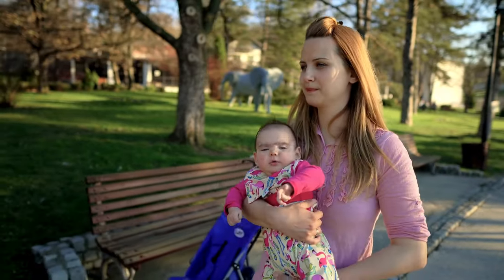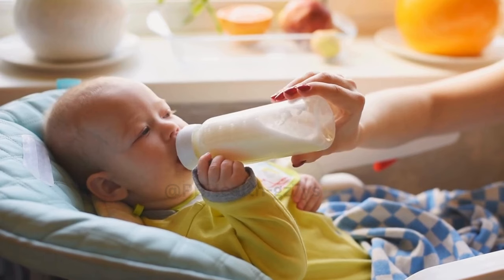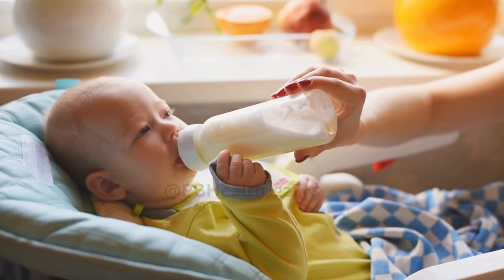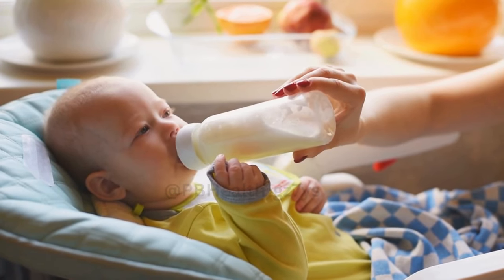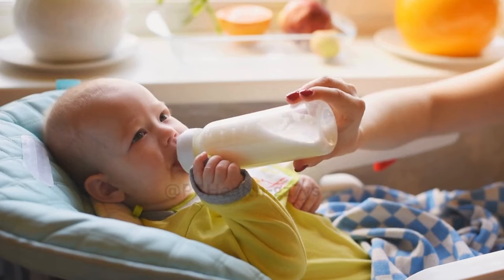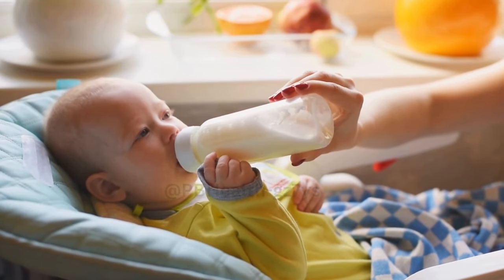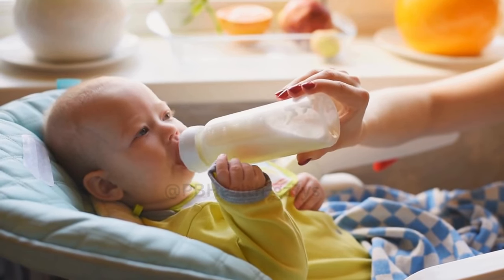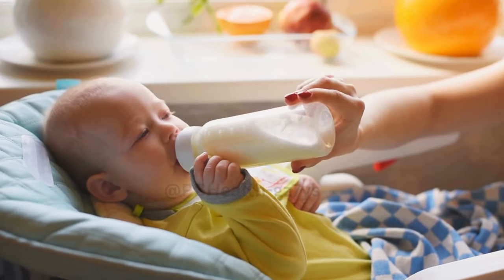5 FOODS TO INCREASE BREASTMILK SUPPLY | increase breast milk supply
hand express
hand expression vs. breast pump
hand-me-down expression
lue
hands up expression
phrase hand up